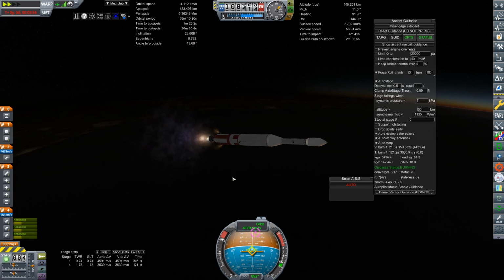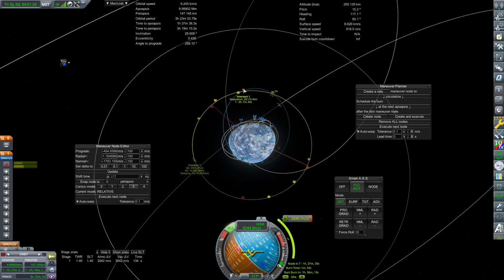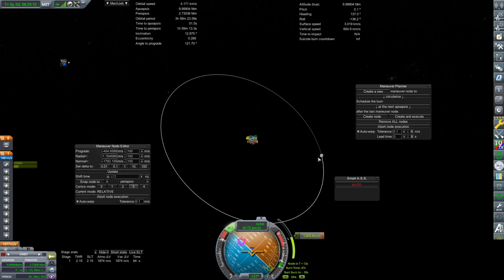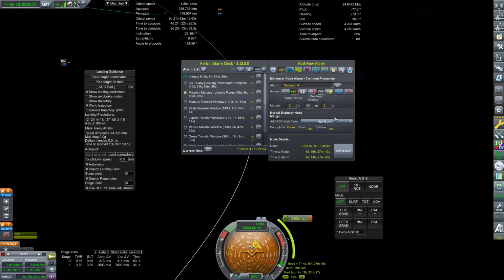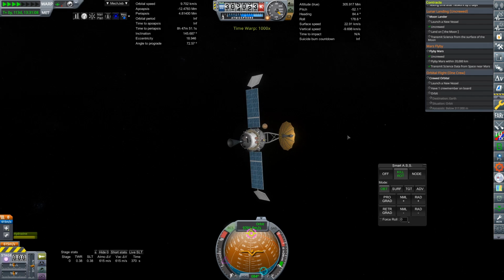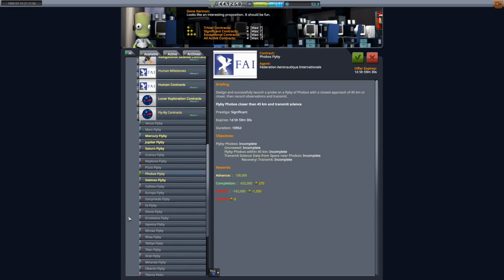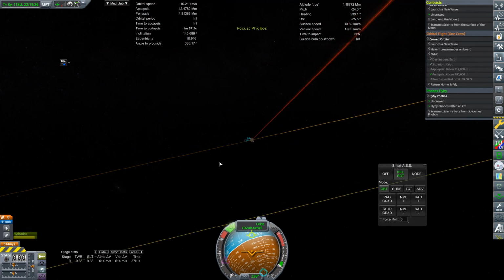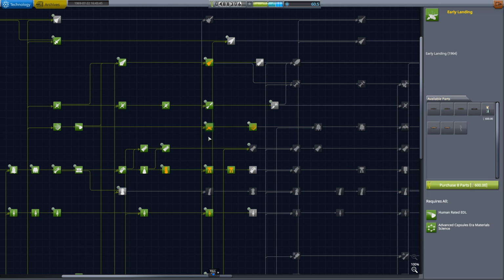Mars and Phobos! - KSP/RP-1 - Next Small Step Episode 36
Let's take a stroll through the Mars system, for cash and prizes! Apparently, Phobos gives me the giggles. I spend a bunch of time waxing poetic about comm networks and KSP in general, and then we see if lightning strikes twice on a dicey lunar landing!